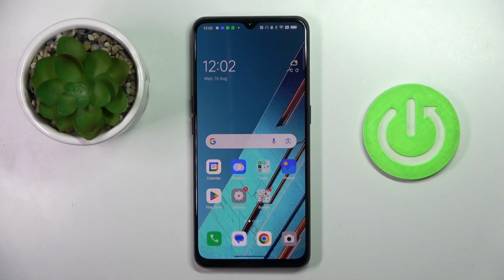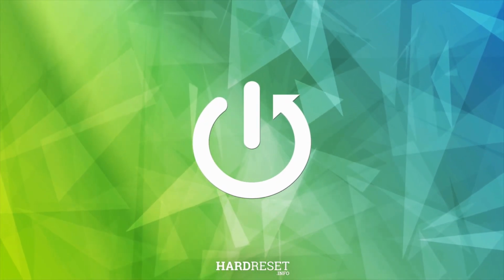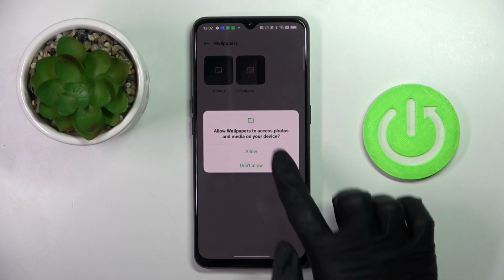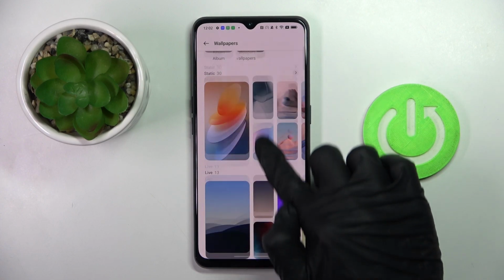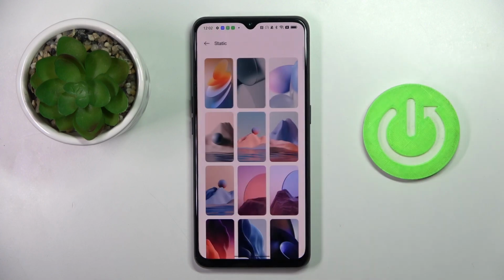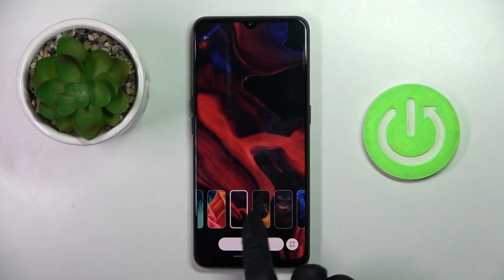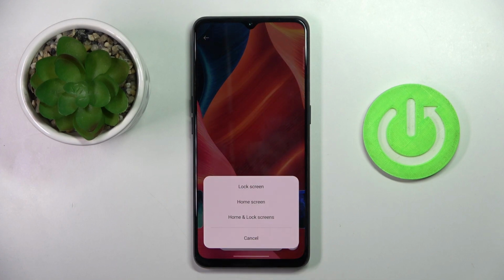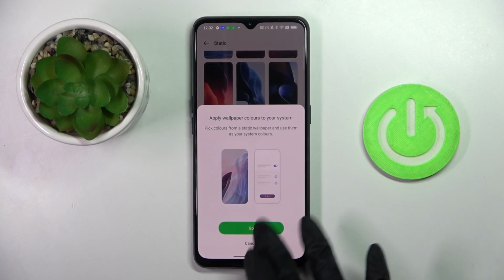How To Change Wallpaper On OPPO FIND X2 LITE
Elevate the visual aesthetics of your Oppo Find X2 Lite smartphone by learning how to change the wallpaper through this tutorial video. Discover how to personalize your device's home screen and lock screen with your favorite images. Follow the instructions to give your Oppo Find X2 Lite a fresh and unique look.

Why would I want to change the wallpaper on my Oppo Find X2 Lite?
How can I access the settings to change the wallpaper on the device?
Can I set different wallpapers for the home screen and lock screen?
Can I use my own photos as wallpapers?
Does changing the wallpaper affect the device's performance or battery life?
Can I use live wallpapers or dynamic wallpapers?
Can I set wallpapers for individual apps or functions?
What are the ideal dimensions for wallpapers on the Oppo Find X2 Lite?